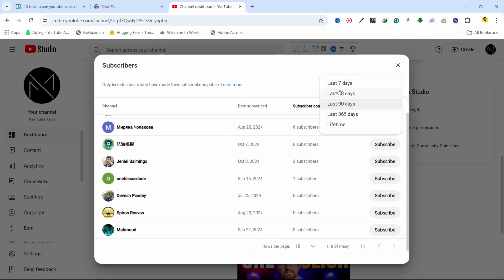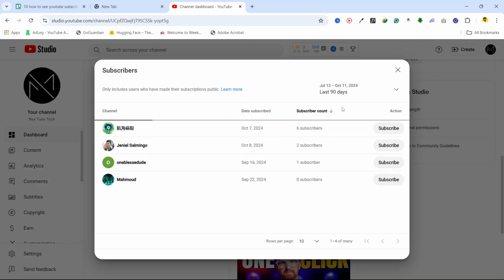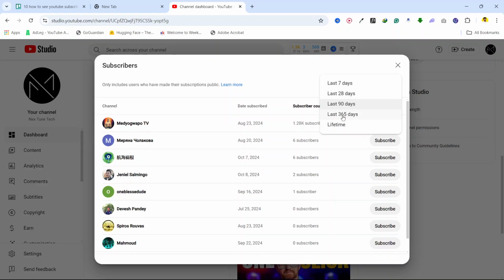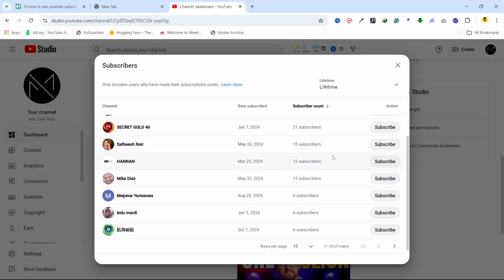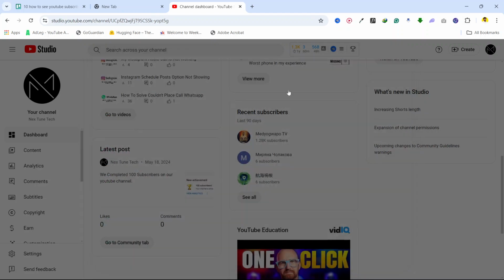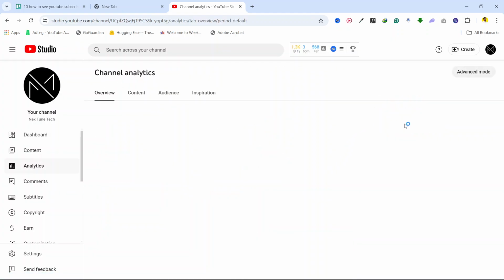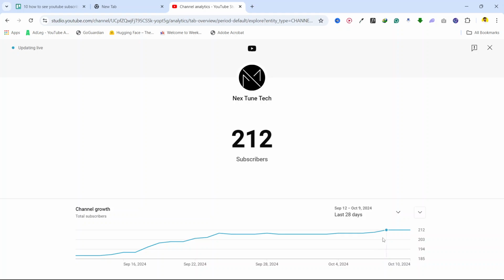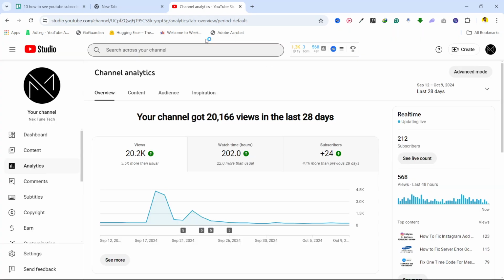How To See Youtube Subscribers